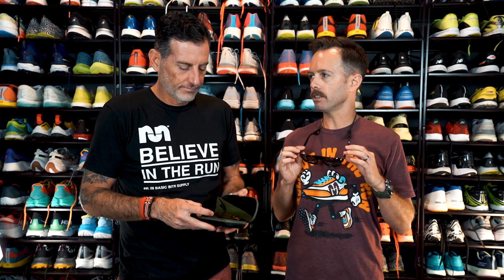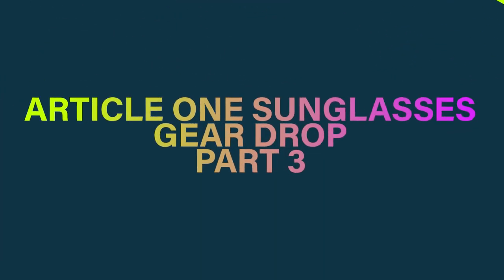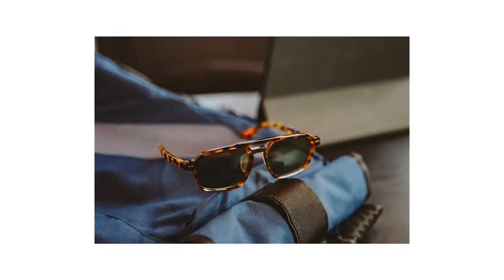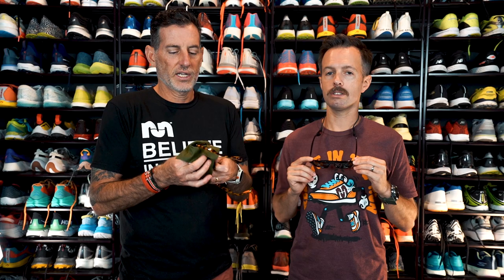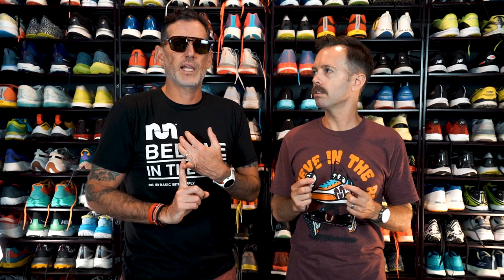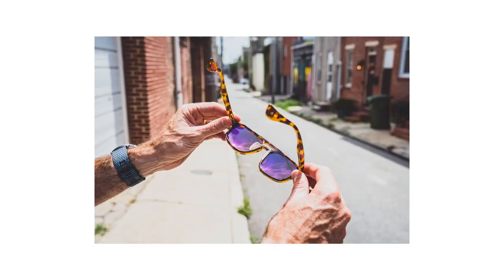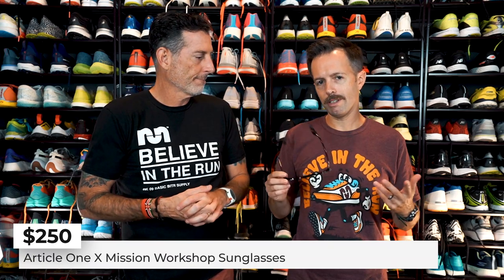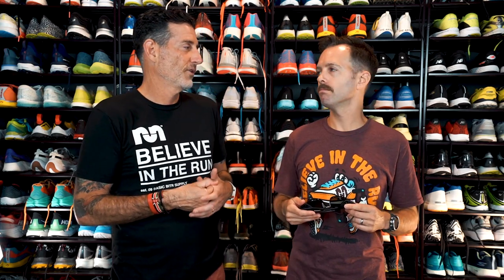GEAR DROP | Article One x Mission Workshop Sunglasses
Article One creates some of the finest eyewear out there for running and for life. We've reviewed their collaboration with Ciele last year, but this time around they've teamed up with San Francisco-based Mission Workshop for a modern take on the aviator. The glasses are designed in Detroit, manufactured in Italy in a small village by a family whose been in the eyeglass business for decades.

Truth be told, Robbe has loved wearing these every day over the last month, for commute cycling, running, and general life. It's an exceptional piece of gear, and we're lucky to have had the chance to review it.